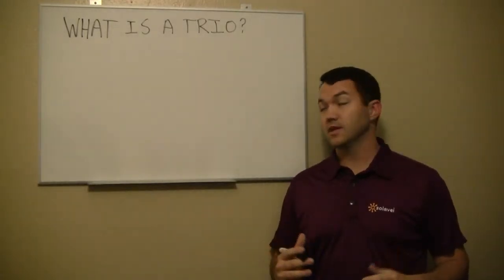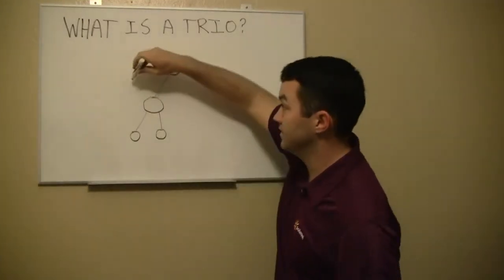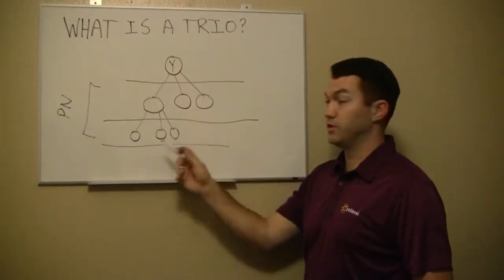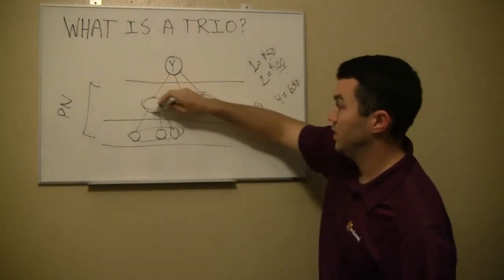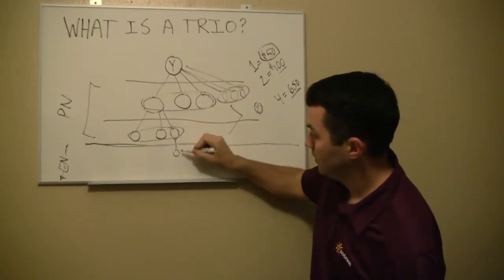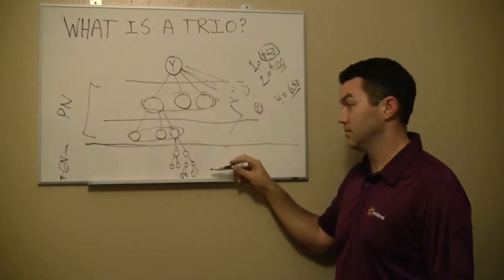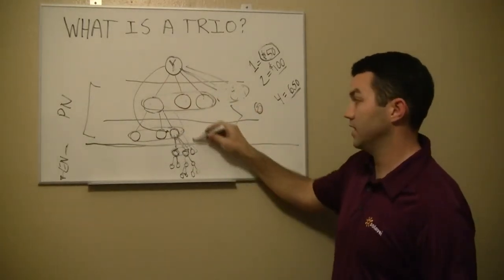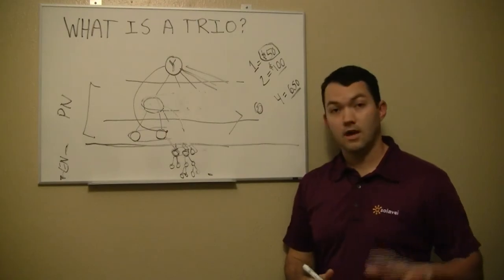What is a Trio?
TRIO:
A Trio is made up of three mobile service members directly connected to a single member.

PERSONAL NETWORK:
Your PERSONAL NETWORK is made up of the people you directly enroll and those they directly enroll.

For every Trio in your personal network, you earn $20/month, paid at the end of the service period (30 days after initial service activation or monthly service renewal), for as long as your connections use the Solavei mobile service.